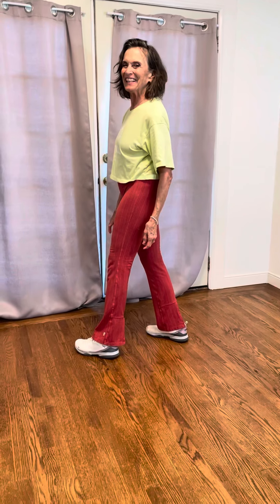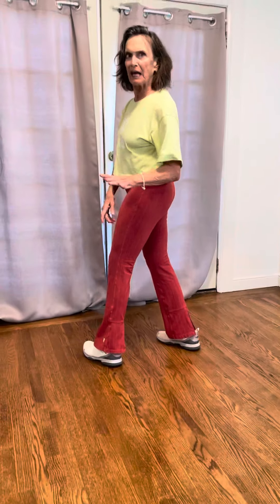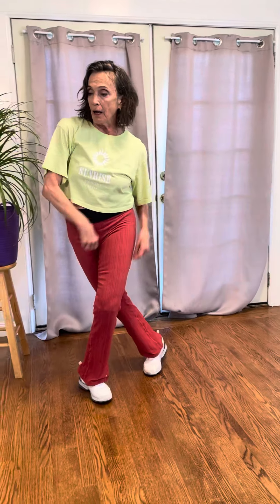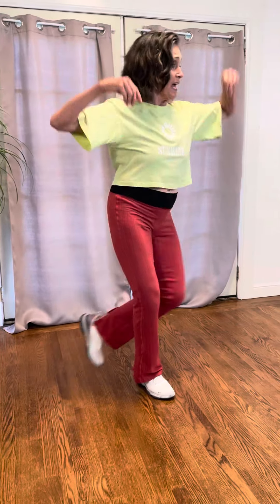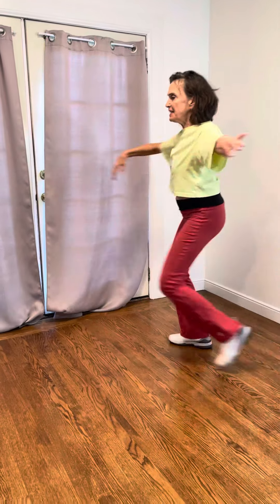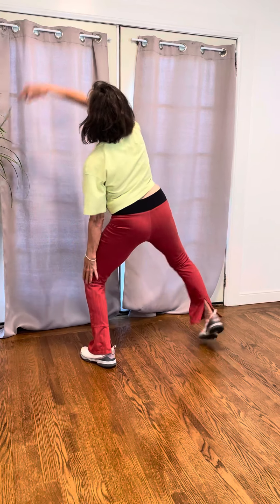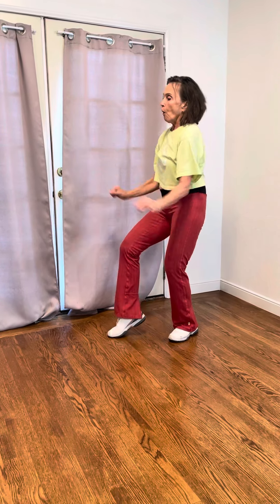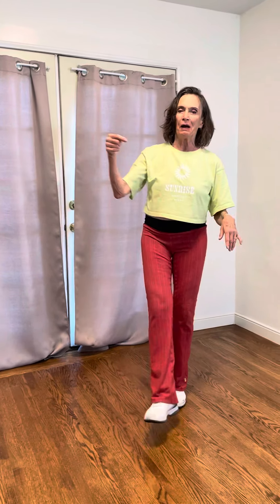Walk thru intro (chorus) then verse